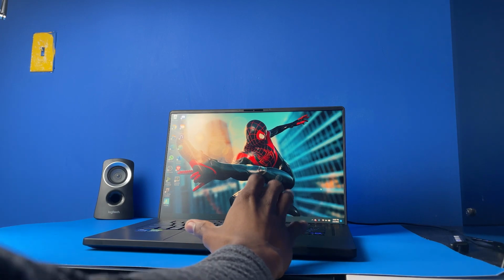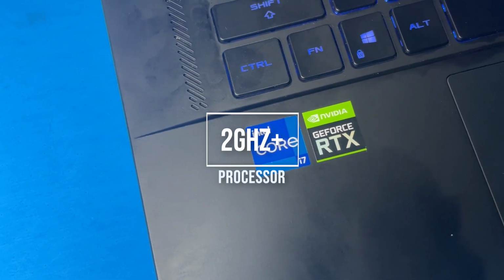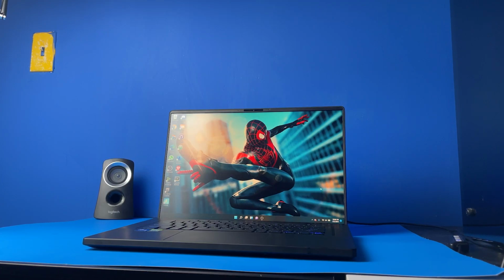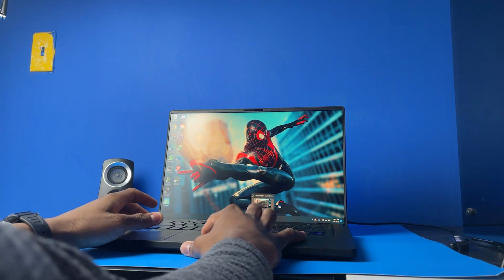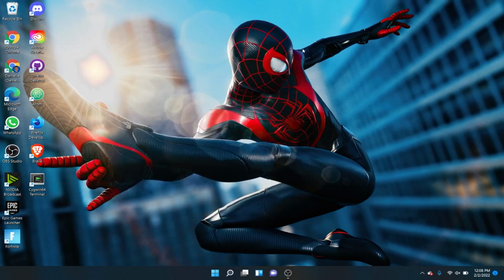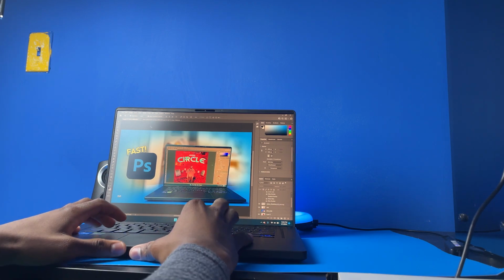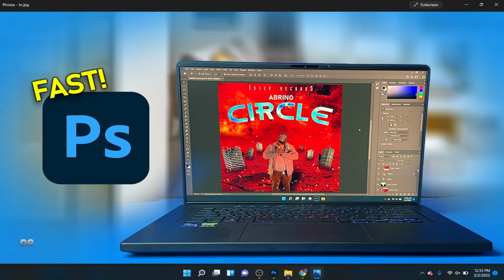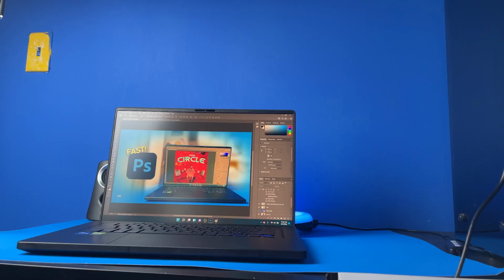2022 Best Laptop for Photoshop - ASUS ROG Zephyrus M16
In this video I test the ASUS ROG Zephyrus M16 in Adobe Photoshop. The test results was surprisingly Great! The ASUS ROG Zephyrus M16 Laptop is one of the best Laptop for photo editing and graphics out there now.

2021 ASUS ROG Zephyrus M16 GU603HE

Camera I use in this video

Awesome Microphone I use in my videos🎙⤵️

Cool Camera I use in my videos🎥⤵️

Chapters
0:00 Intro
0:19 Minimum Specs for Photoshop
0:45 Specs Recommended for Photoshop
1:27 Specs for Asus ROG Zephyrus M16 Laptop
2:33 Using Photoshop
3:58 Final Thoughts
5:46 Outro